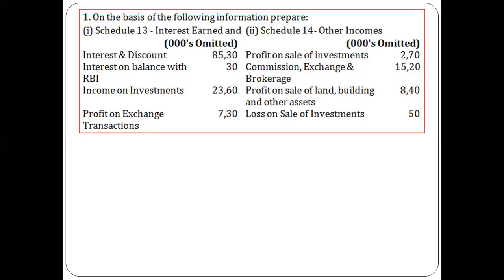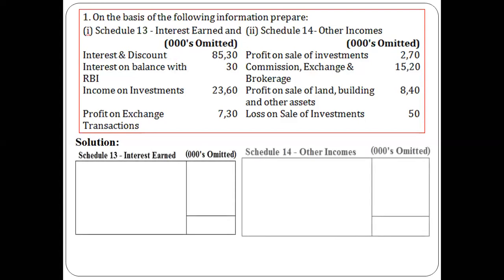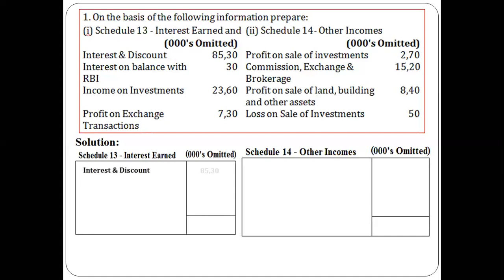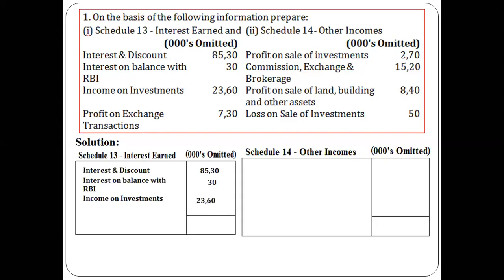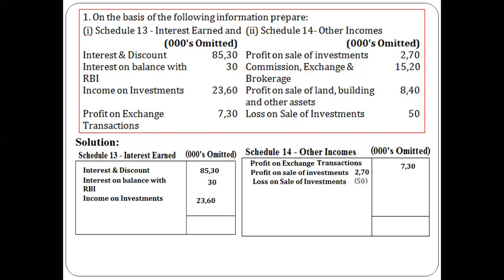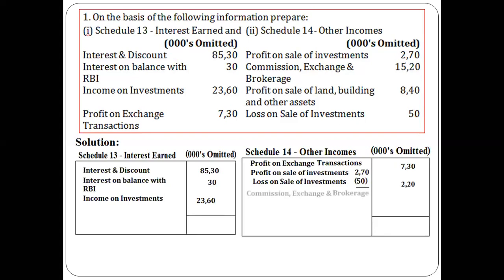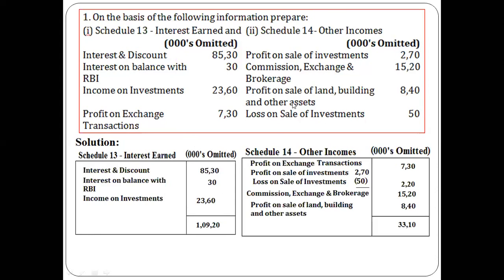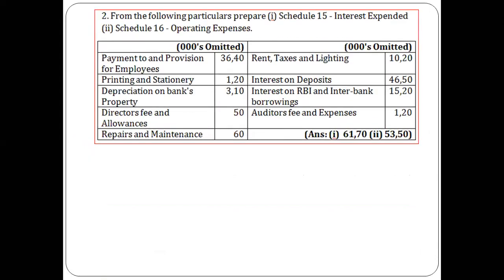Bank Accounts Schedule 13 Interest earned, 14 Other Incomes, 15 Interest Expended & 16 Operating Exp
In the present video, Bank accounts Schedule 13 Interest earned, 14 Other Incomes, 15 Interest Expended & 16 Operating Exp. is explained with the help of solved problems.